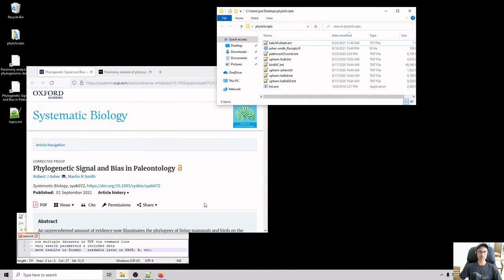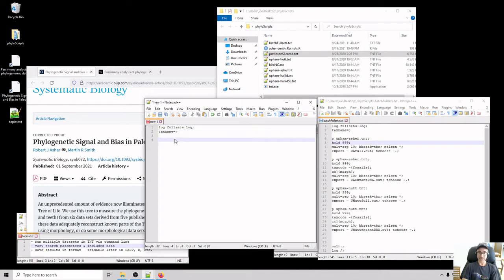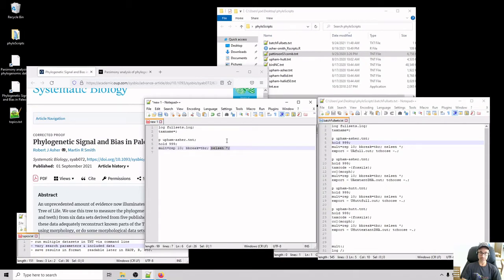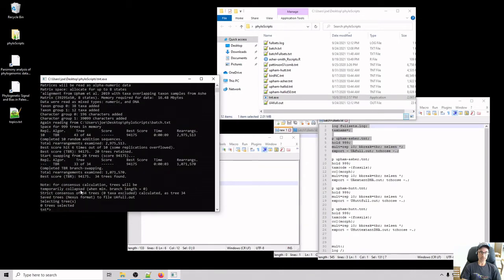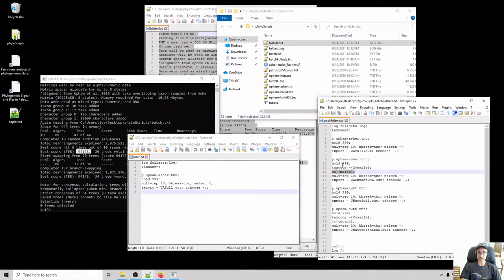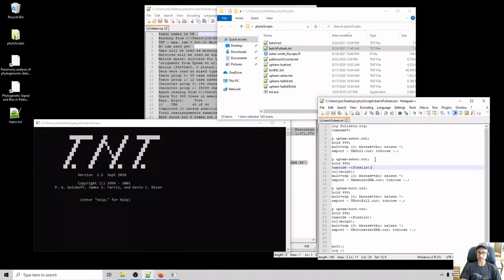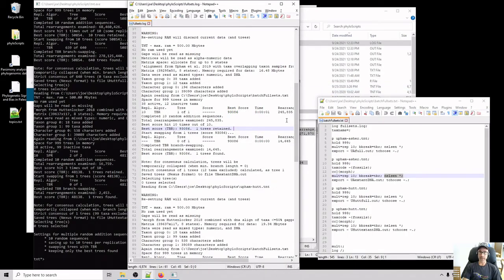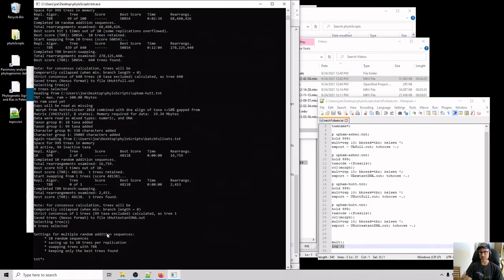Running phylogenetic analyses in TNT via batch commands in a text file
I'm an evolutionary biologist based in the Department of Zoology, University of Cambridge In this video I discuss how to use commands in a text file to sequentially analyze multiple datasets and analysis parameters in TNT, saving the results to text files.

For TNT software, see
Goloboff PA, Catalano SA. TNT version 1.5, including a full implementation of phylogenetic morphometrics. Cladistics. 2016 Jun;32(3):221-38,

Torres A, Goloboff PA, Catalano SA. Parsimony analysis of phylogenomic datasets (I): scripts and guidelines for using TNT (Tree Analysis using New Technology). Cladistics. 2021 Jul 14,

For the data matrices used in this video, see
Asher RJ, Smith MR. 2022. Phylogenetic Signal and Bias in Paleontology. Systematic Biology 71(4):986-1008.